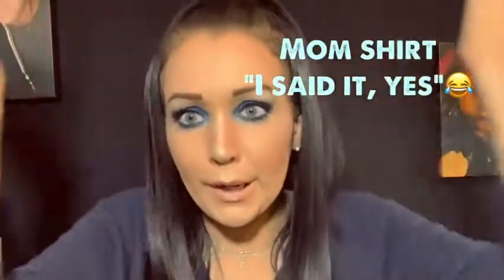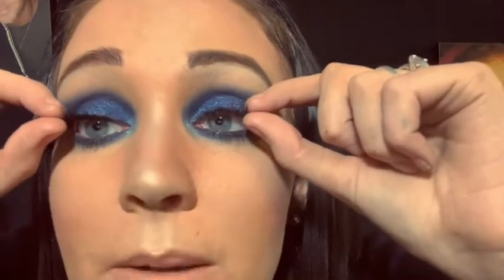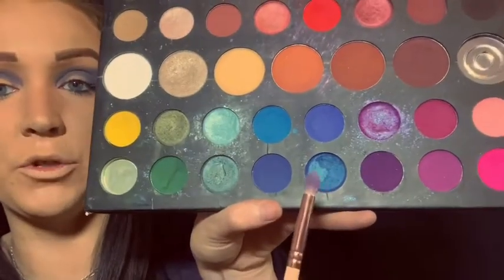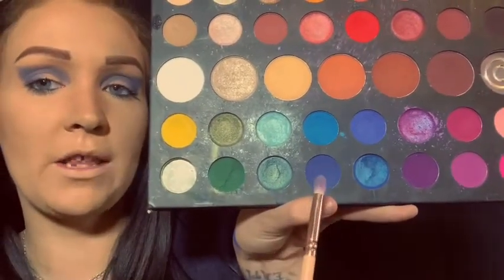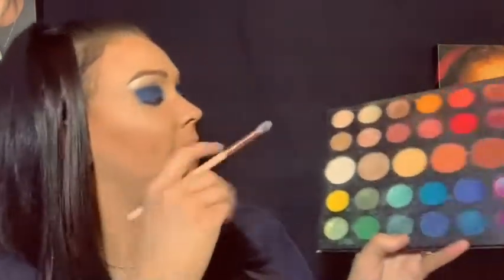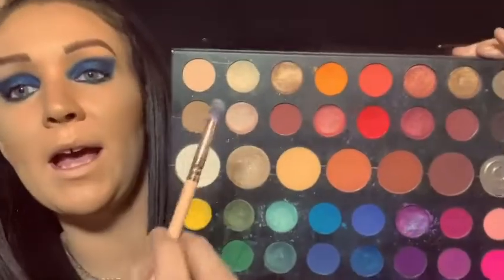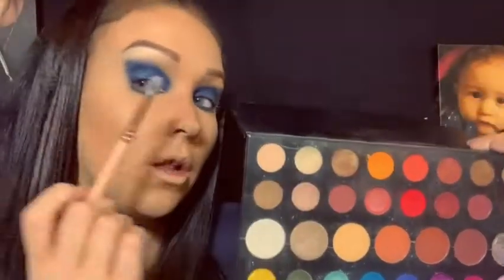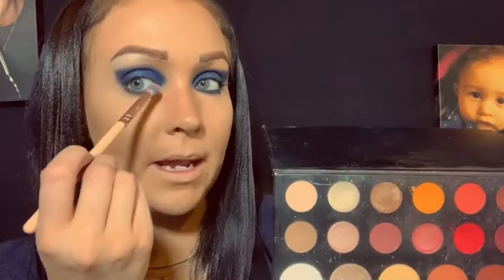Navy blue eye look! Always looking for an eye look to wear with jeans? I got you with this dark blue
The black eyeliner I found it!! You need no eyelash glue for anything all you need is an eyeliner you’re gonna use anyway!! I found it on Amazon from the company “Omnest” so I would type in “Omnest liquid eyeliner” and see when you find that sparkling eyeliner pen and it was only $12.97!

There’s a few more eyeliners that popped up with that one that claim to do the same thing so it’s up to you but I can promise you the “Omnest” company one works really REALLY well.

As a woman everytime I put jeans and a nice shirt on I always have difficulty thinking of an eye looks... or say I am just wearing denim as a top with leggings and then I really don’t know what to do: so I can up with a combo of only 3 colors that can make this super easy for you, and 4 colors if you want to add the tiny bit of shimmer at the end.

I was impressed with the way the transition shade I laid down first kind of took the shock factor out of a lot of blues and toned them down a little to help get this navy look. And girls you know what I’m talking about... or is it just me? We put on our outfit and every time I wear jeans or a denim top I usually just pop on mascara or lashes and liner and leave my eyes kind of blank at the top. If you’re looking for a way to add color to a denim outfit or even jeans and a white T then this look is for you.

I loved the final result and my mom actually said “that looks nice on you” and for those that know my mom knows she always nitpicks about my negatives rather than anything positive lol. So I guess she even liked it at her age as well.

Palettes used were:
Wander Beauty: Wanderess Seascapes palette. First for the transition color in the shade “SAND DOLLAR” but also at the end for the navy blue shimmer shade called “COASTAL”

James Charles: “Artisty Palette”

I hope you guys all like it and enjoy my weekly makeup routine before doing another saywhatsaturday . Love you all and thank you to all my loyal subs!!💙💙 you know who you are!

Credits to the song is not licensed by me. I purchased them through the iTunes Store.

 Avril Lavigne - smile (acoustic)

And if anyone knows the answer to the I’m blue da ba dee da be die or (if I was green I would die) please let me KNOWWW lol 😂